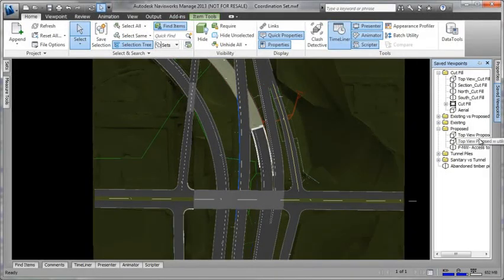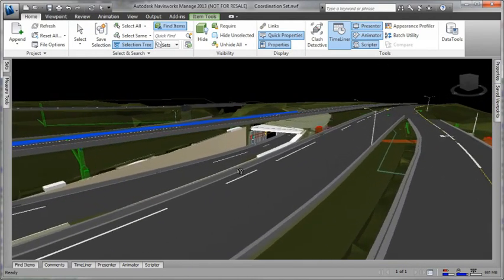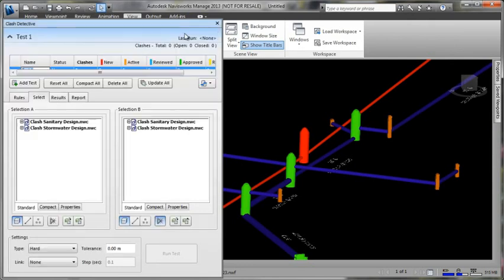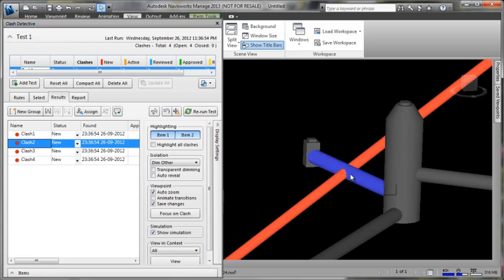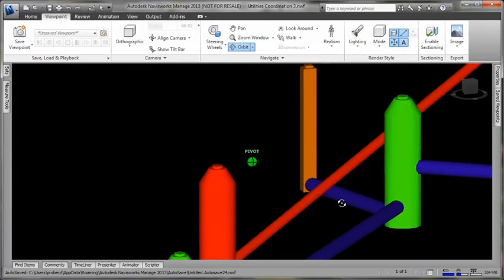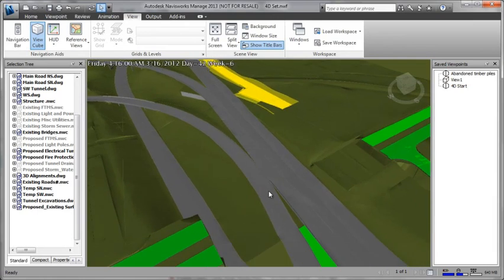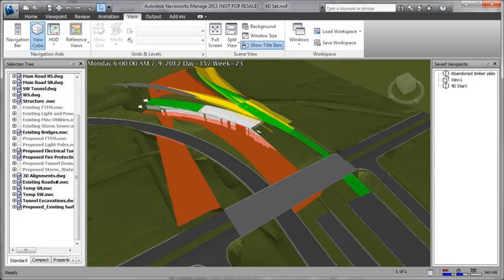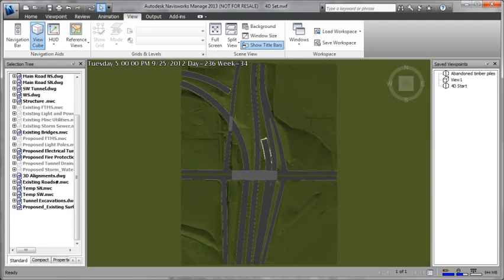AutoCAD Civil 3D 2014 with Autodesk Navisworks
Gain better predictability.